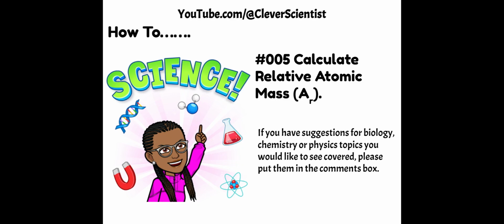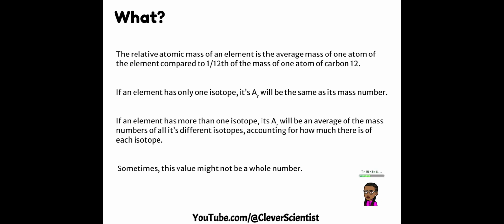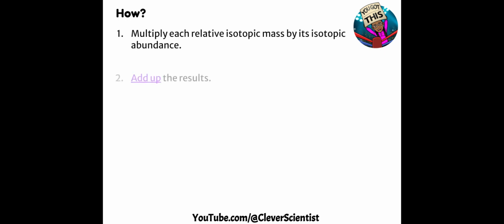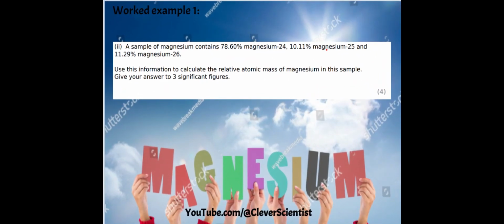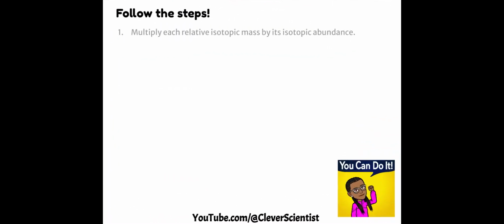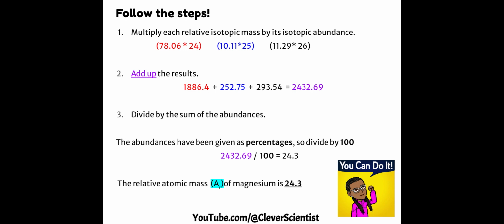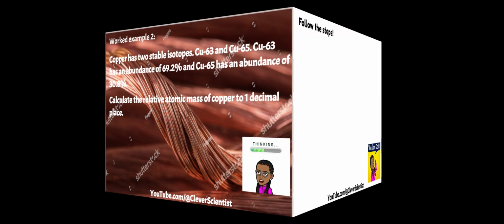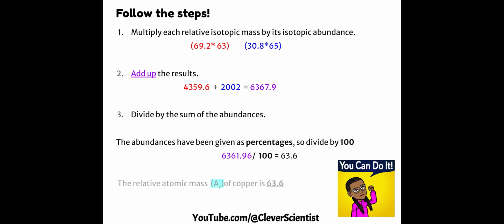#005 How To... Calculate Relative Atomic Mass.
In this video, we look at the super easy steps you need to follow to be able to calculate relative atomic mass. This kind of question frequently appears on chemistry GCSE (9-1) exam papers.